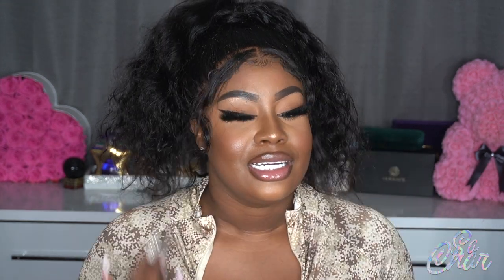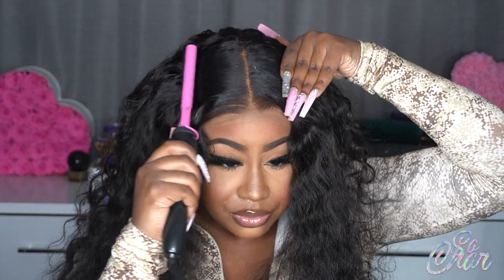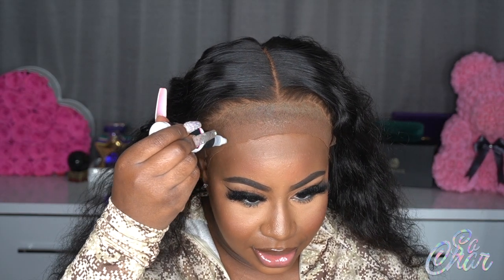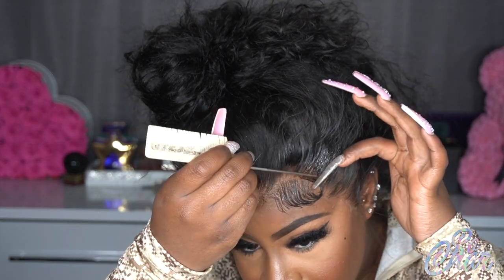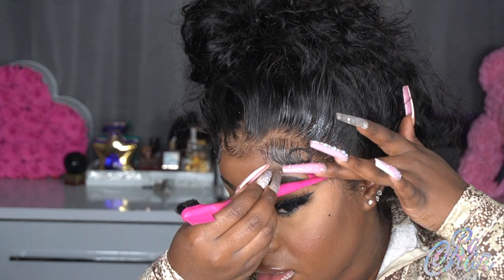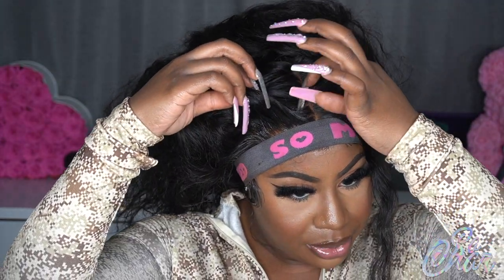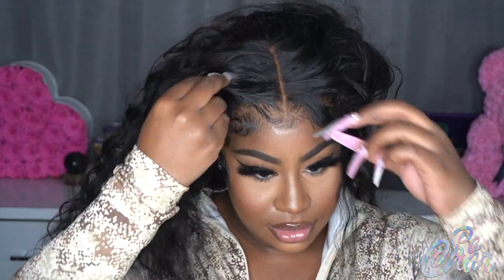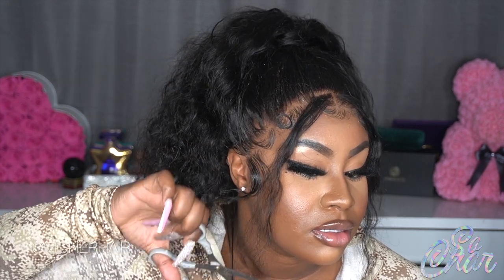360 HD LACE WIG INSTALL | OMGHERHAIR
Hey Beauties

LASHS DETAILS:
STYLE: DOLLY

The Wig In the video is Sexy Loose Curly

Valentine's  Day Sale x OMGHerHair ( Ends on Feb.19th)
$20 OFF When Orders Over $179

√ NATURAL: Pre-Plucked & Pre-Bleached

√ SECURE: Adjustable Strap & Elastic Band Added

√ HAIR QUALITY: 100% Human Hair
- Wig SKU: CLW08
- Wig Length: 20 inch
- Wig Density: Front -130%, Back- 180% density
- Wig Color: Natural Black
- Cap Size: Medium size (circumference 22.5'' )
- Lace Color: brown